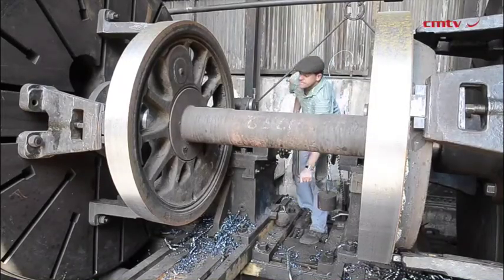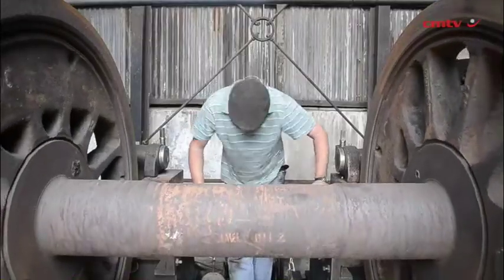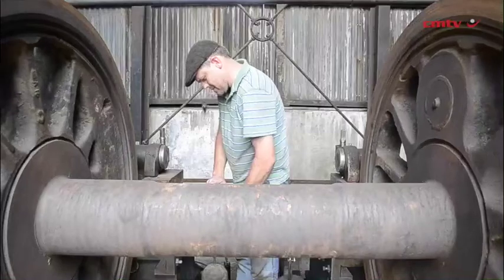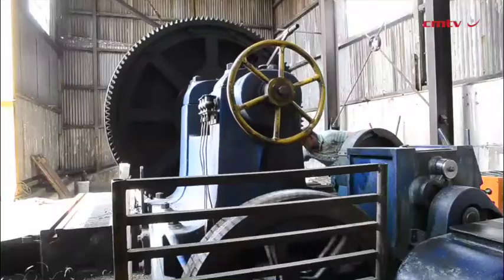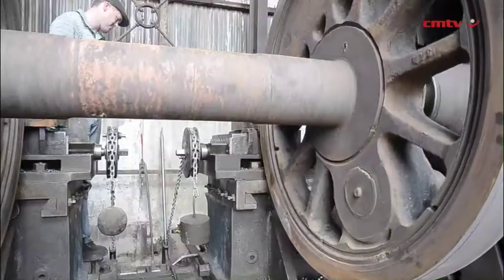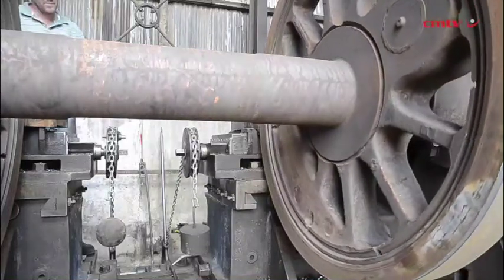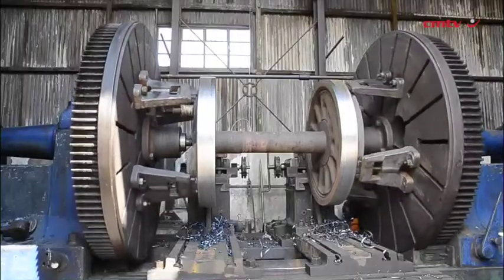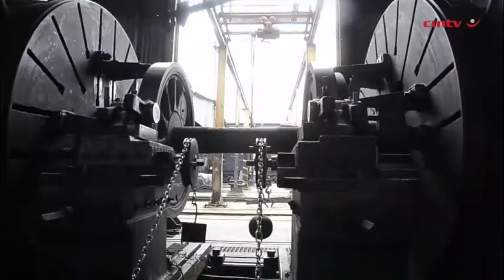Steam locomotive operator undertakes refurbishment contract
Germiston-based nonprofit association and steam locomotive operator Reefsteamers Association is undertaking a dual refurbishment project on two mainline steam locomotives to return them to full operation.